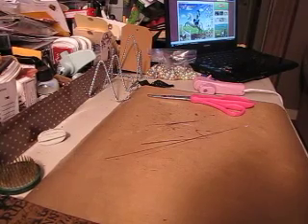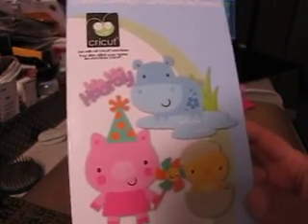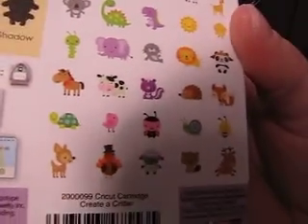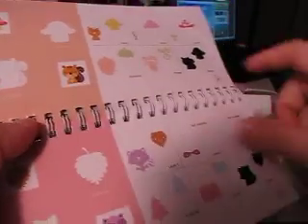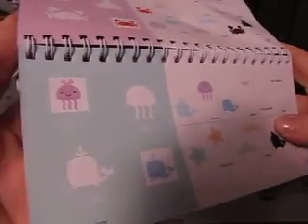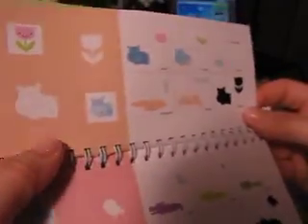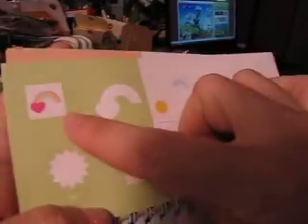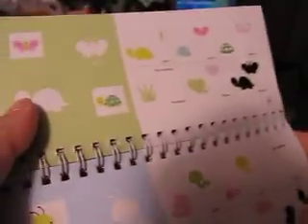Showing some Fabric Flowers I made and a New Cricut Cart I got.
for a fabric flower tutorial.
Ebay Seller for the Cricut Cartridge is :   Scrapbookpalonline